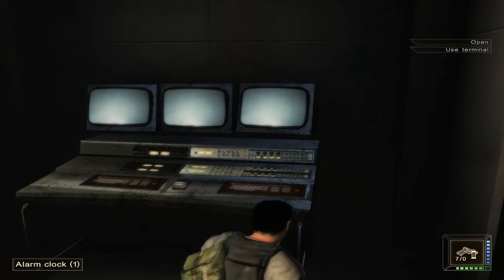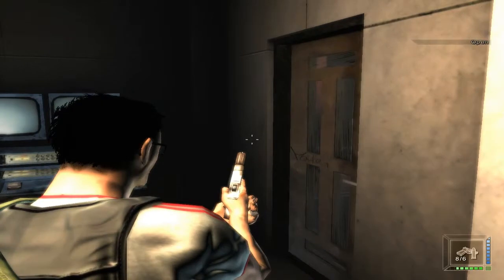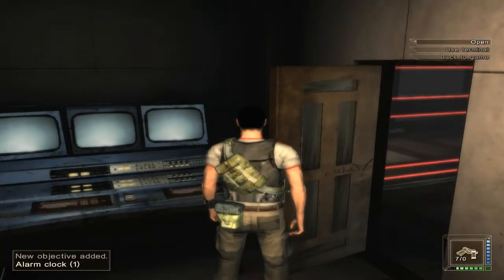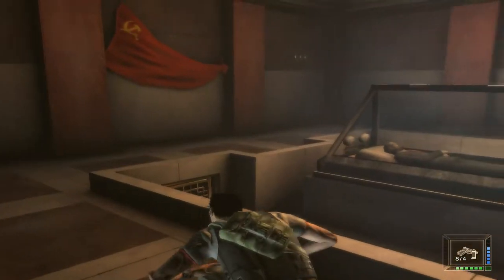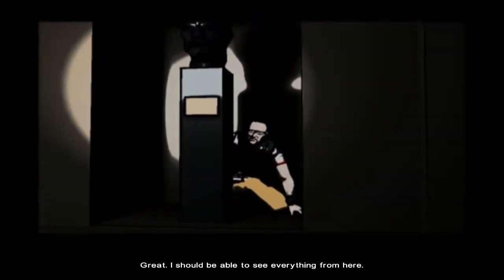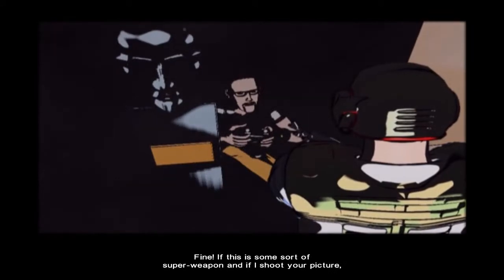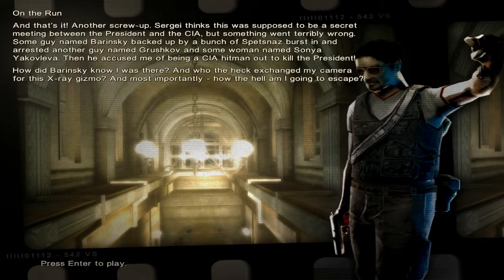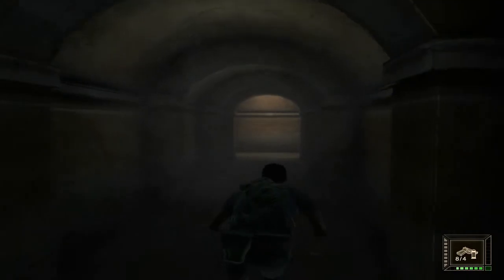Cold War Ep. 2 - встреча (Meeting)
It's a busy time for international spy/journalists these days.  Sometimes, you have to take meetings at strange hours, but never let that stop you from seeing the sights, like Lenin lying in state.

Also, if you want to check out Green Man Gaming, feel free to use this link, it helps me out!